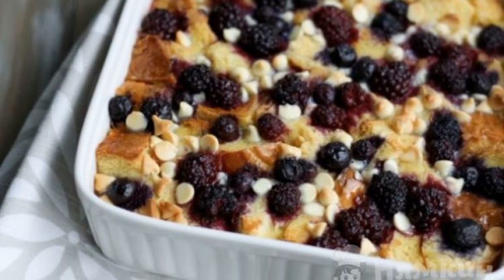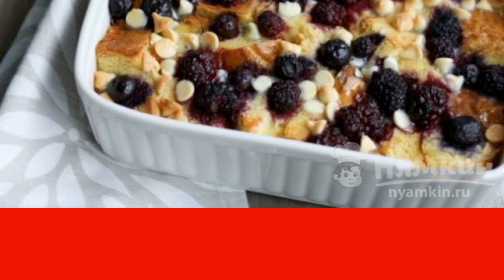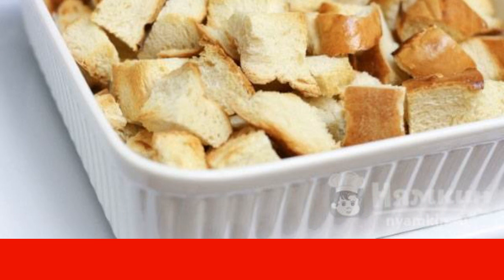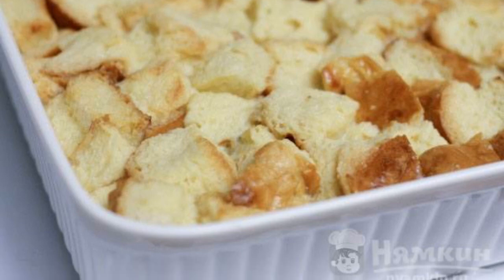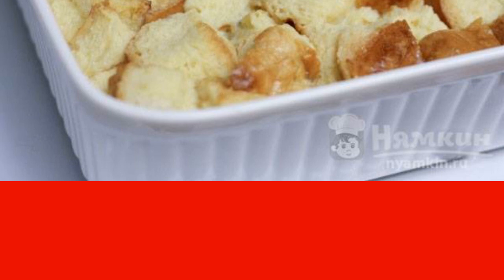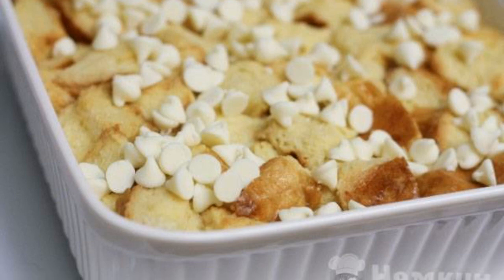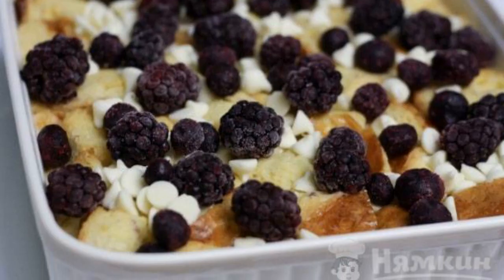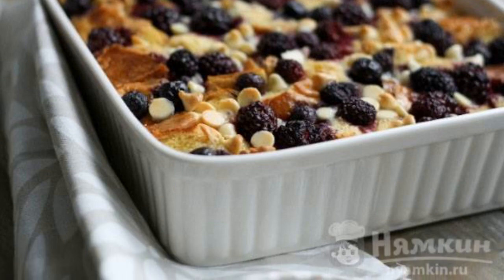Blackberry bread pudding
If you have stale bread, this is not a reason to throw it away. It will make a delicious pudding. Berries can be used both fresh and frozen. Serve blackberry bread pudding for dessert with tea.

Ingredients:
white bread - to taste, milk - 3 cups,
cream - 1 cup, sugar - 1 cup,
chicken eggs - 4 pcs, salt - 1 pinch,
assorted berries - 1.5 cup, chocolate drops - 4 cup,
egg yolks - 4 pcs,